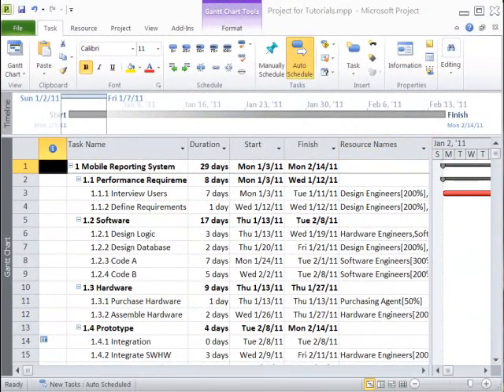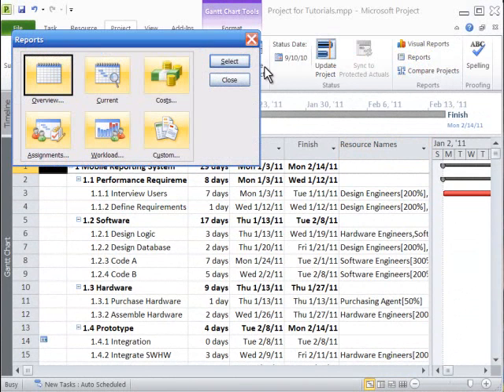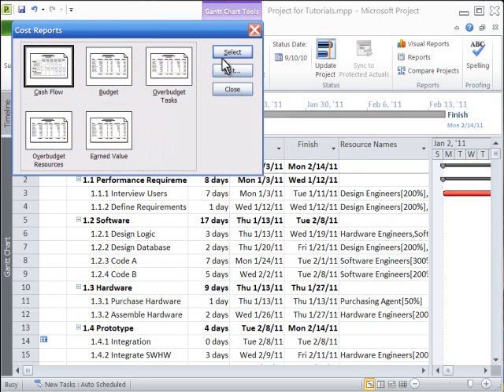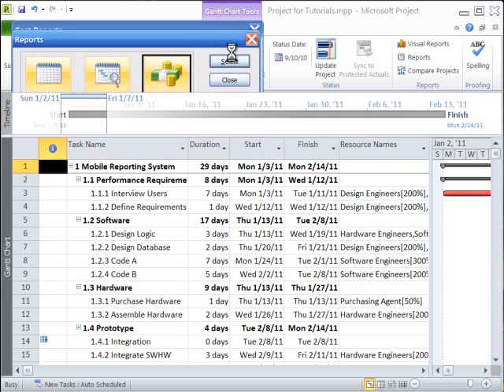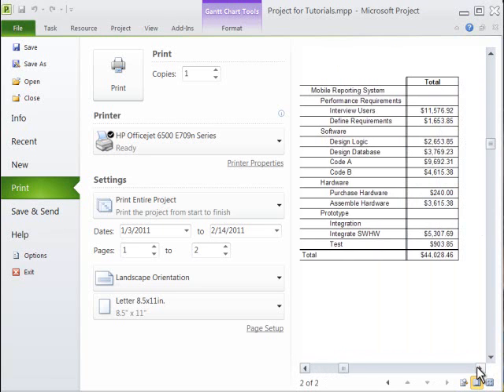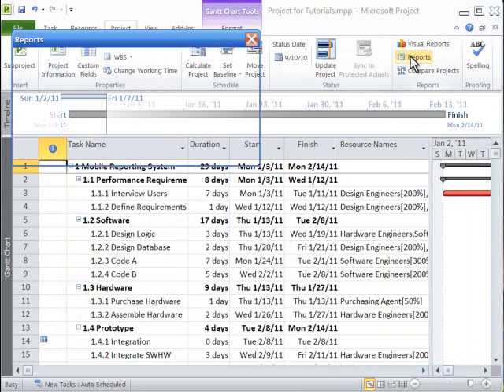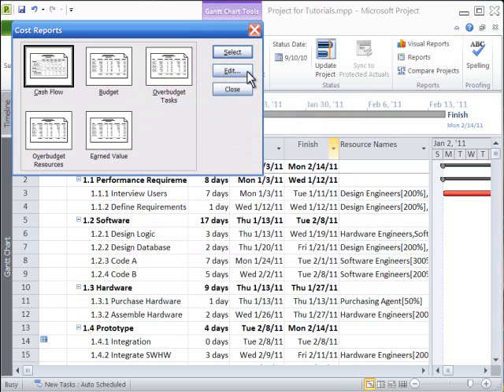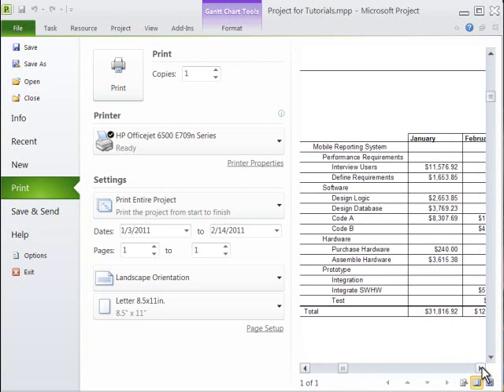How to generate a project cash flow statement within MS Project?